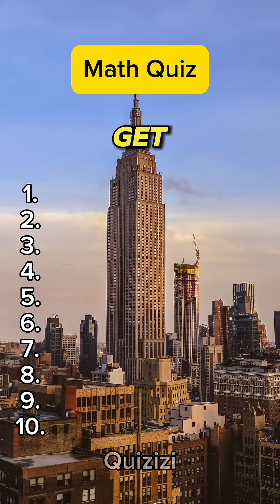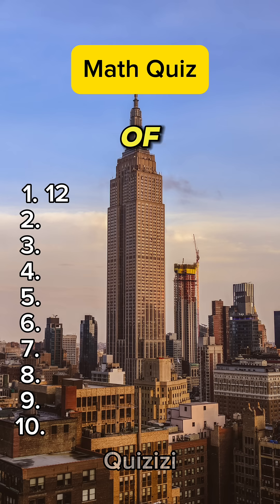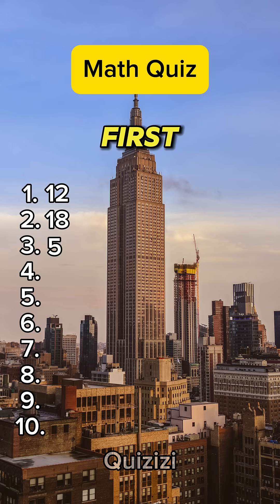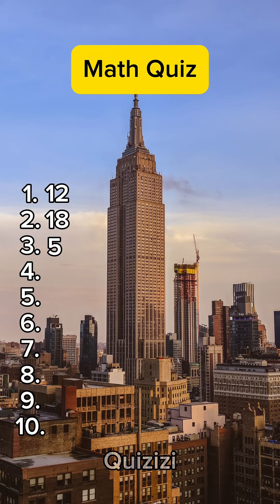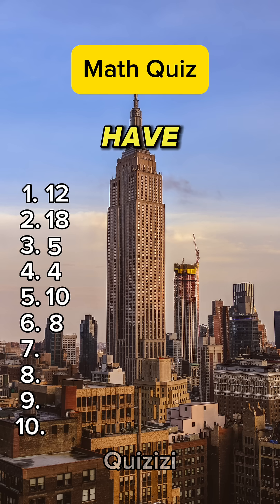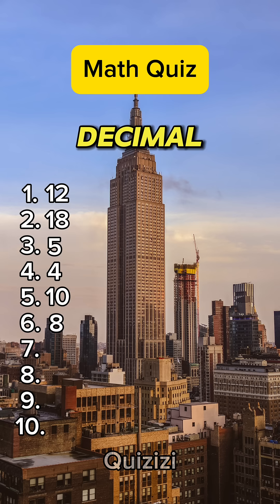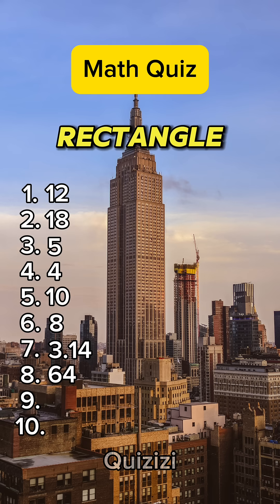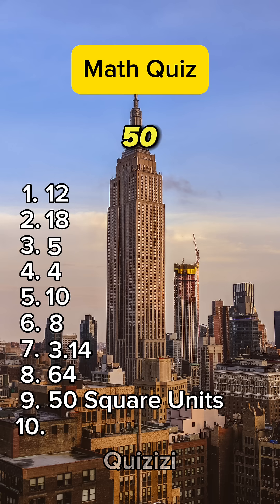Can You Solve This 3-Second Math Quiz? 🇺🇸